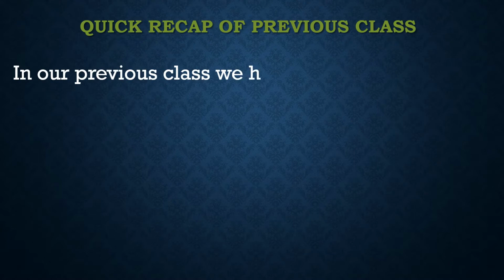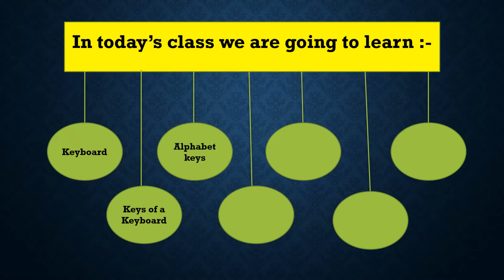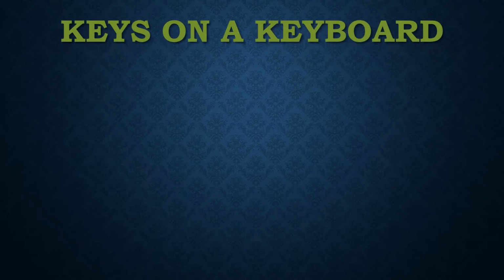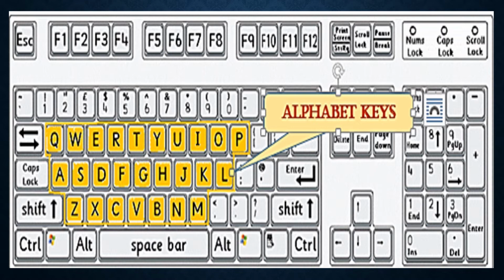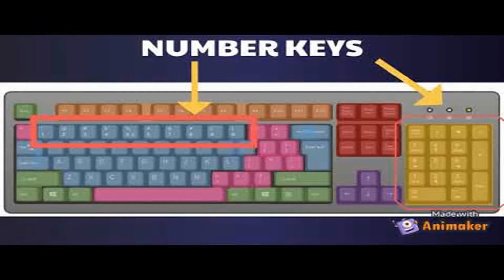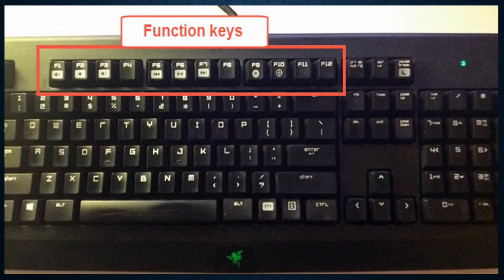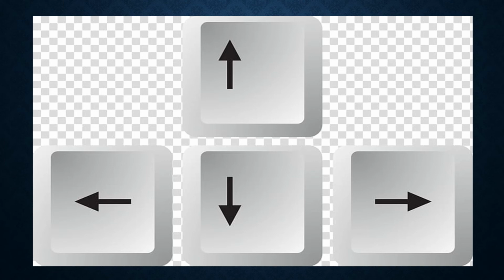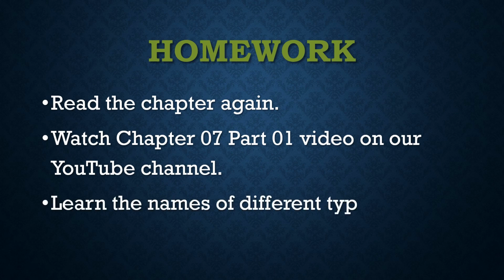Class 1, Computer, Chapter 7, Part 1 by Nikita Kain